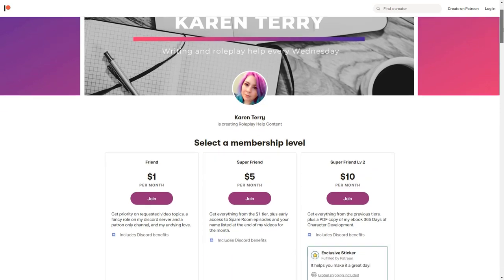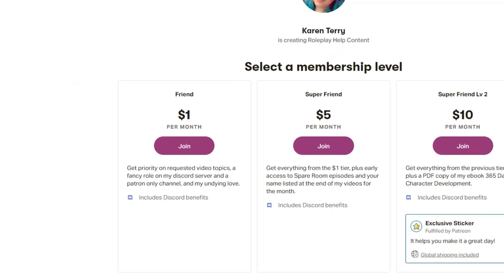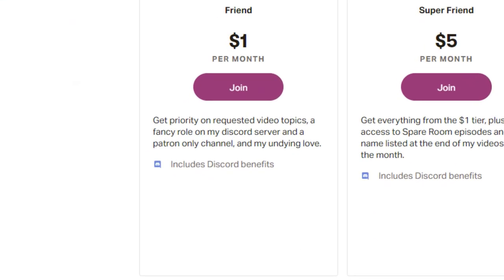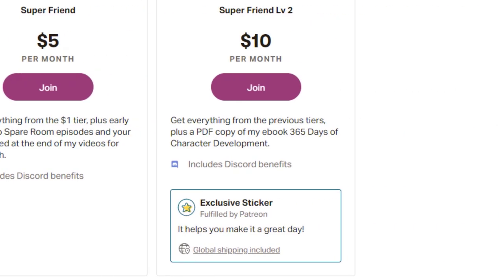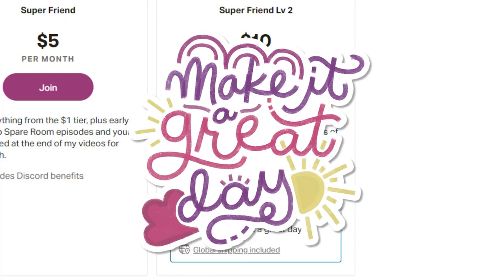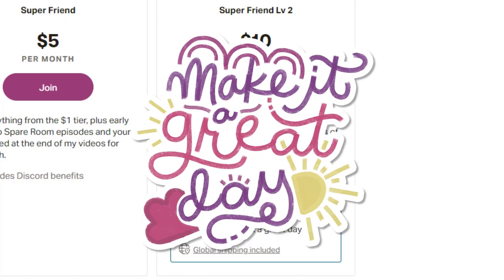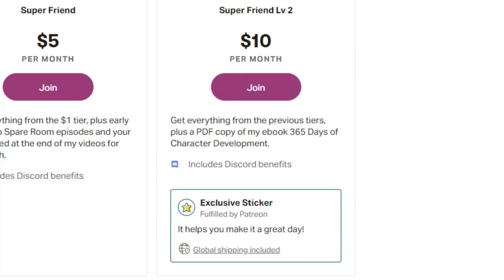How To Write A Jumpscare | Spare Room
365 Days of Character Creation

365 Days of Character Creation